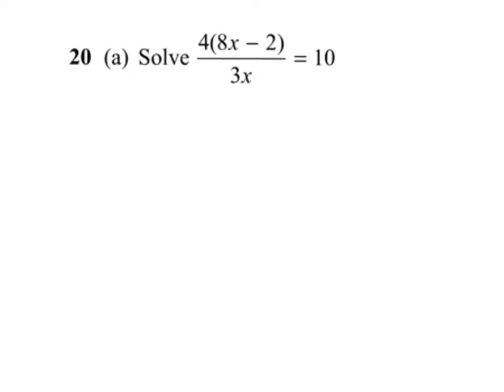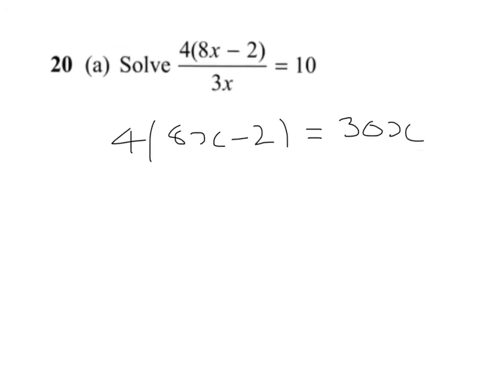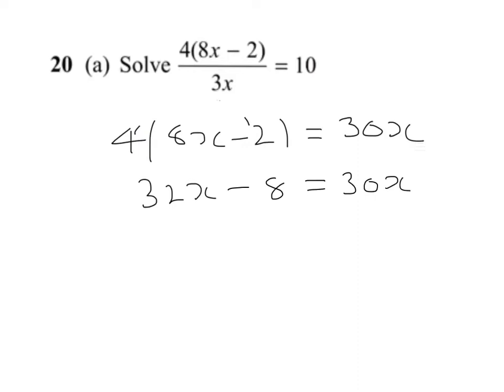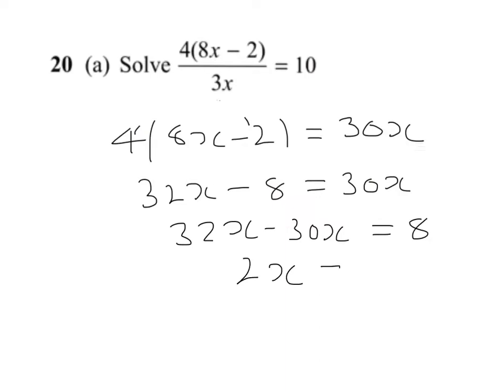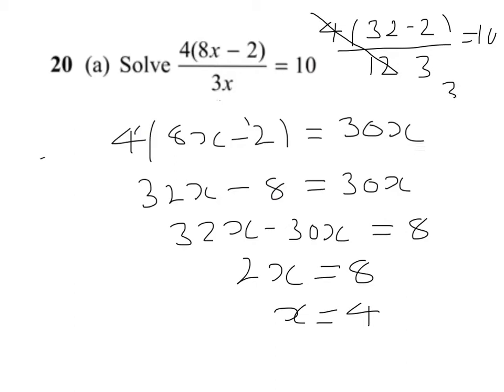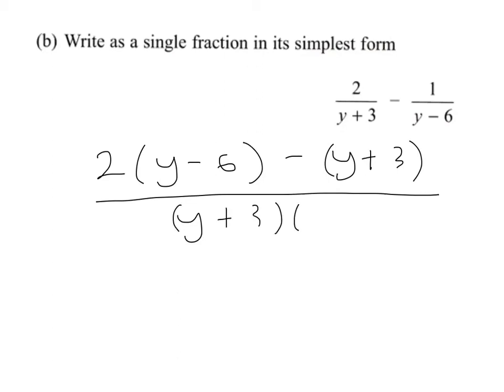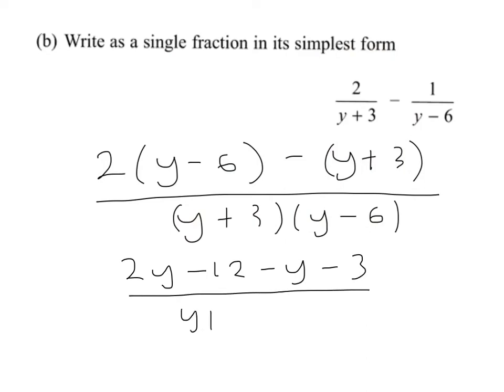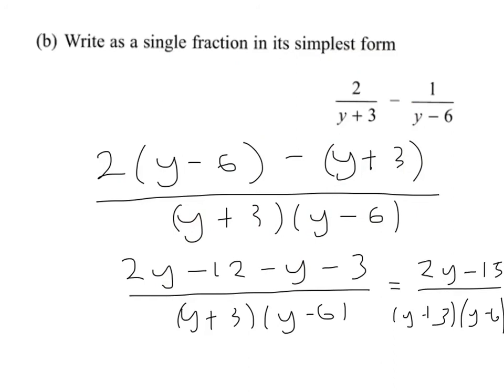Q20 equations involving fractions